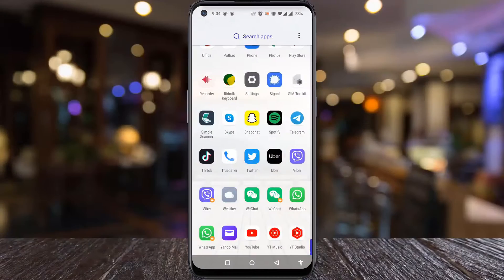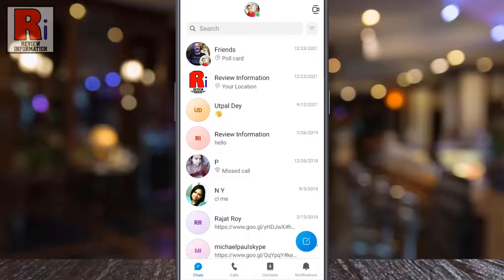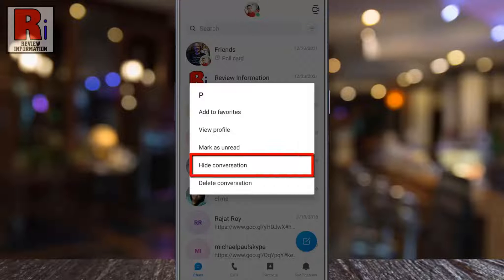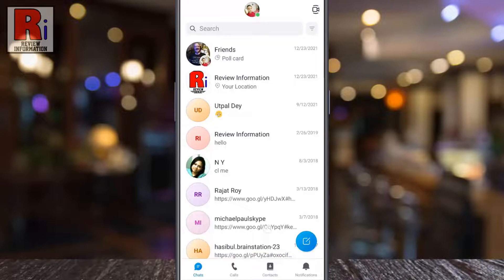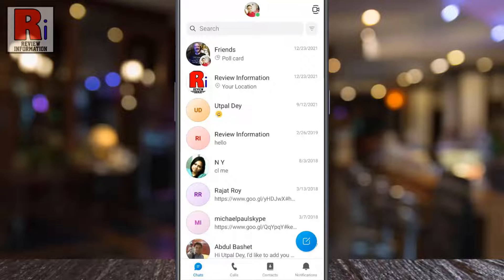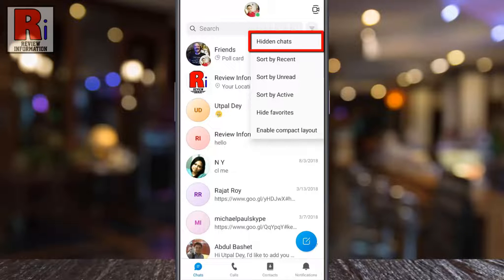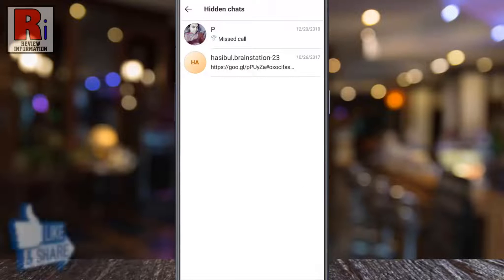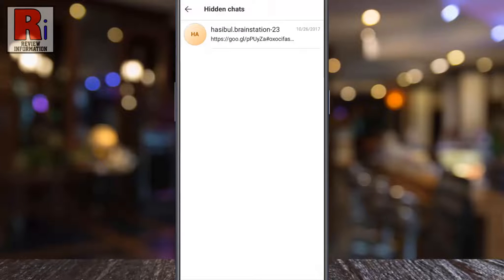How to Hide / Unhide Conversations on Skype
In this video I will show you, How to Hide / Unhide Conversations on Skype.

Open the Skype app on your Phone. Search for the conversation which you want to hide. Then long press on it. A new menu will pop up. Tap on Hide conversation. And the conversation is now hidden from view. You can hide all the conversations which you do not need anymore.

If you want to unhide any conversation, tap the three lines beside the search bar. From the drop down menu, tap on hidden chats. All the hidden conversations will now appear. Long press on which you want to unhide. From the pop up menu, tap on unhide conversation. This will unhide that conversation at once.